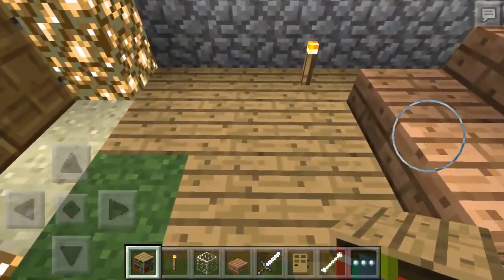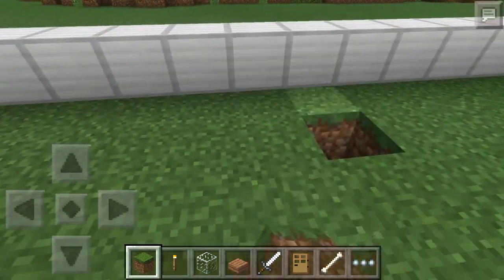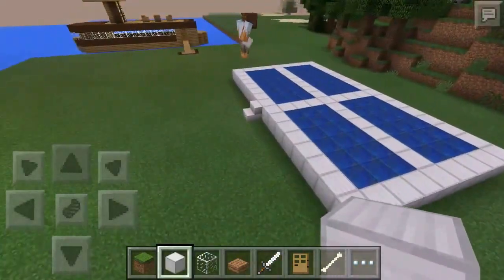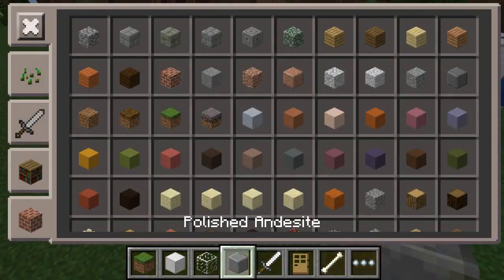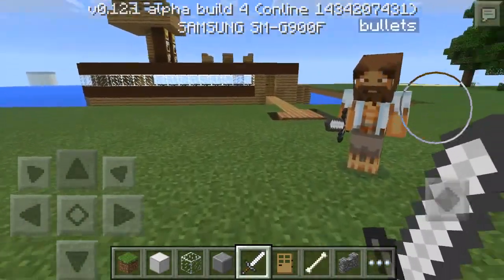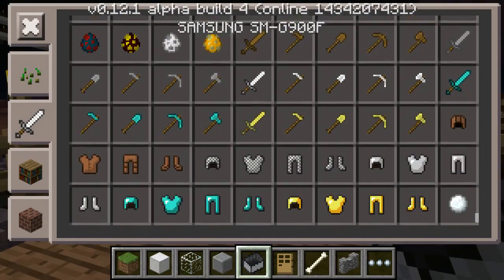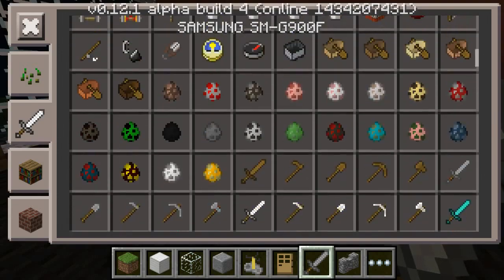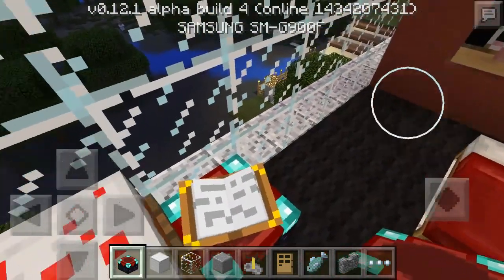9 Minecraft Pocket Edition Bullet Zapper 34 with Zombie Spear Police Station and V0 12 Update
Police Station and V0.12 Aplha Update